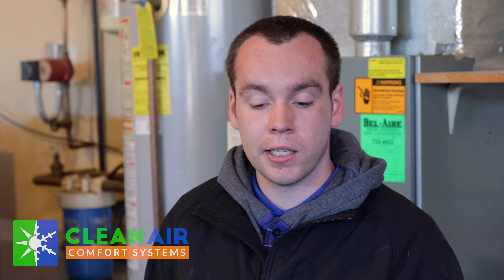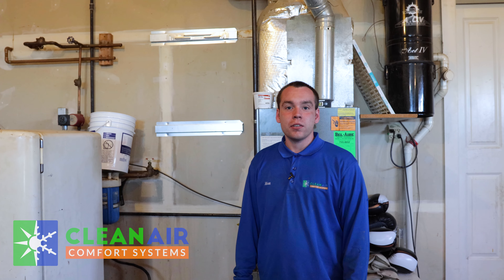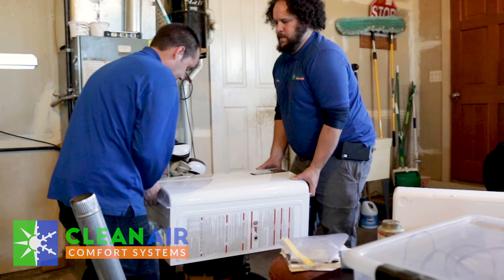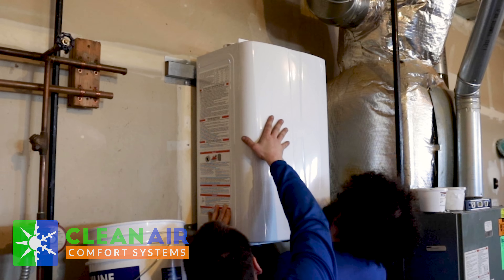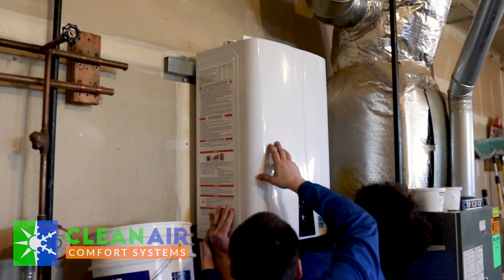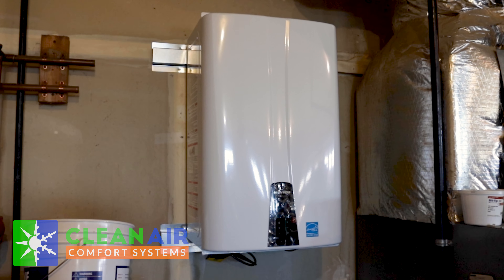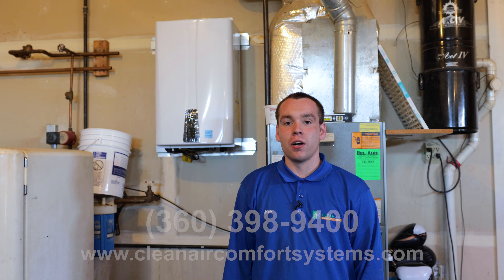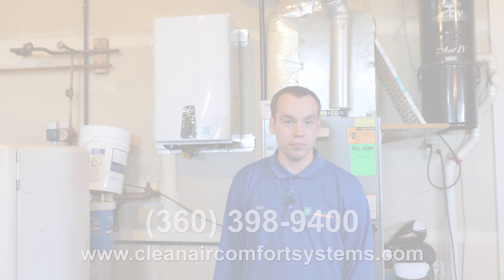Water Heater Bellingham - Clean Air Comfort Systems- Tankless Hot Water Heaters Replacement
For all your water heater needs in Bellingham and surrounding areas, give Clean Air Comfort Systems a call at or visit our
"Your comfort, Our Passion"
water heater bellingham - Knowing the tankless water heater Bellingham costs is recommended before starting a tankless water heater project

Knowing the tankless water heater installation Bellingham costs is recommended before starting a tankless water heater installation project Smith of King of the House Home Inspection has retired; however, he is still the lead instructor of home inspection training at Bellingham Technical College
Water heater repair in Houston from our expert team of licensed plumbers at Nick's Plumbing Reliable Elk Grove water heaters and water repair plumbers can sometimes be hard to find Energy Efficient Water Heaters for Homeowners